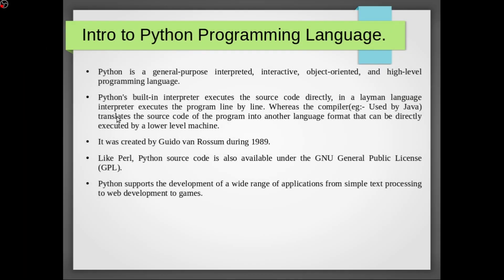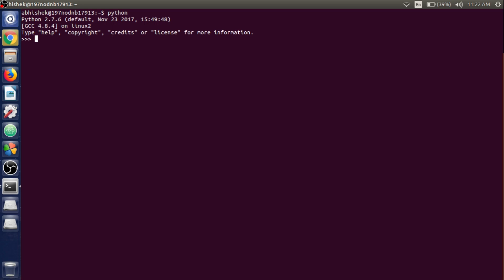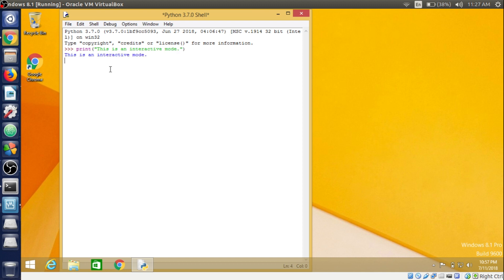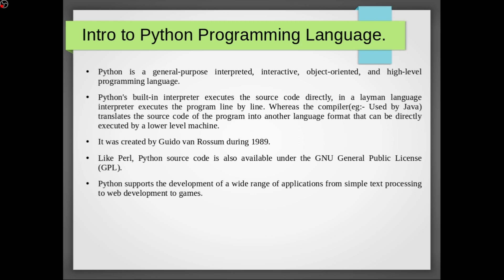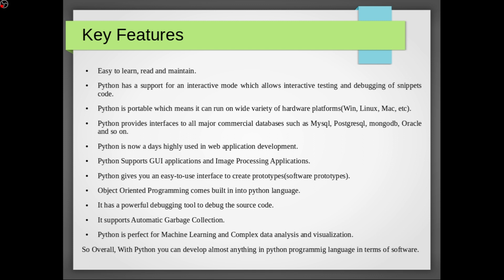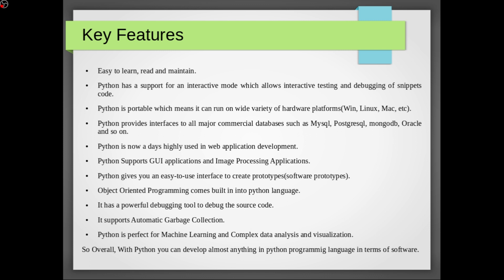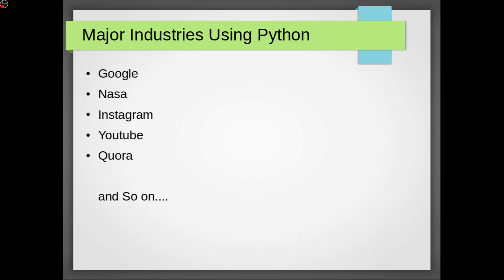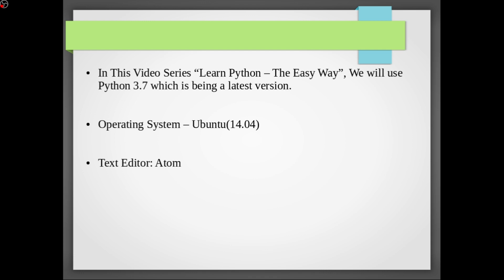Introduction to Python | Tutorial - 1 | Learn Python - The Easy Way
In this video lecture, I will give introduction about what is Python and What can python do and why you should  use python.